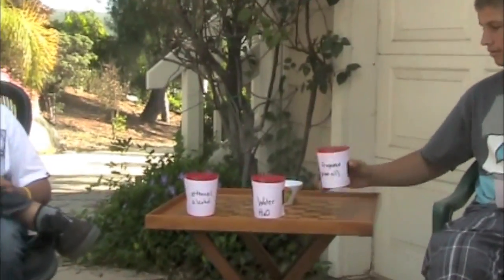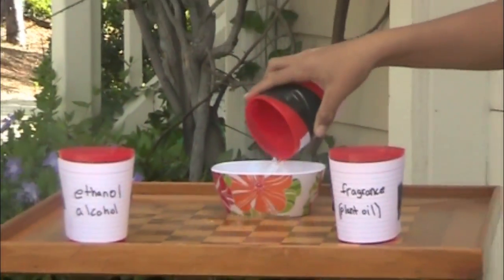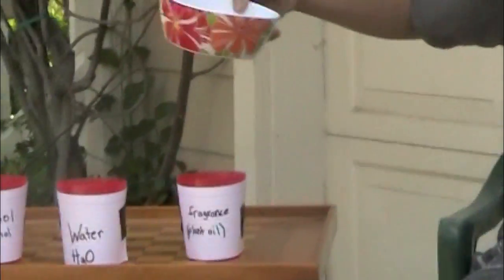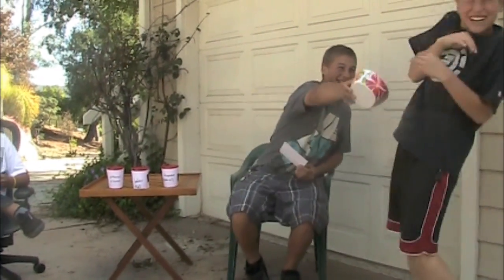Facts about Cologne: Hezzen 7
billy